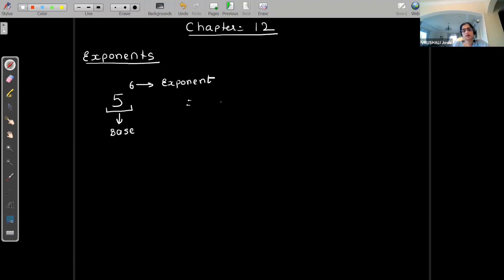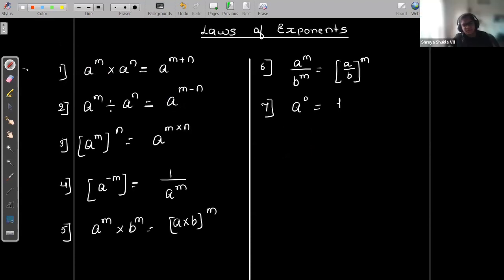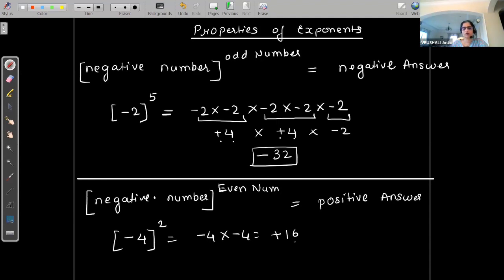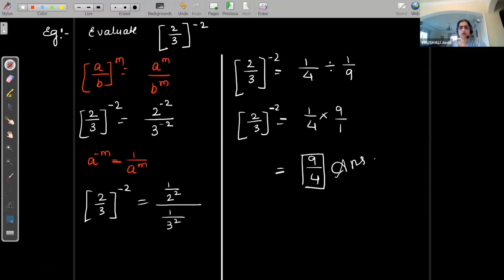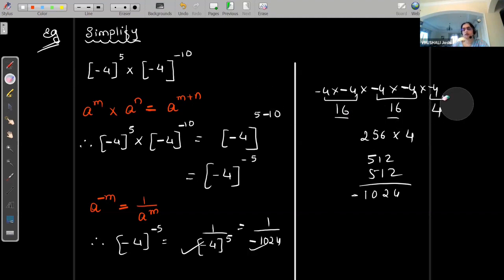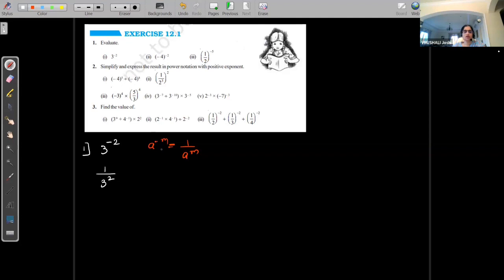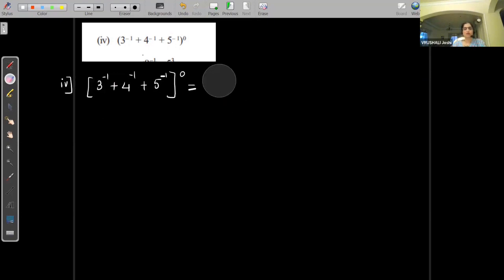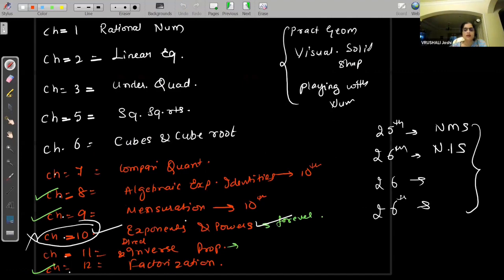Exponents and Powers Grade 8